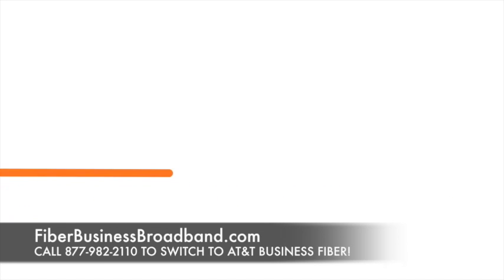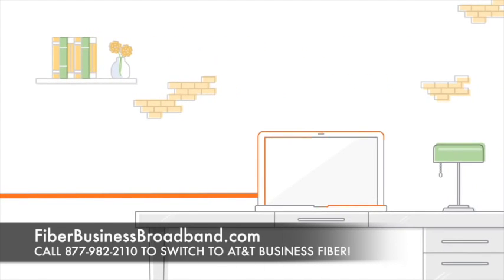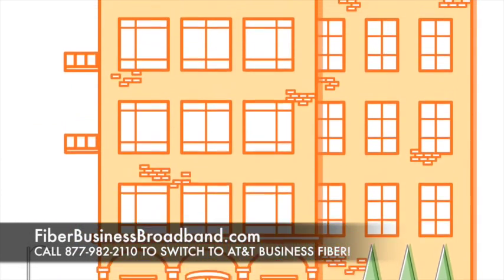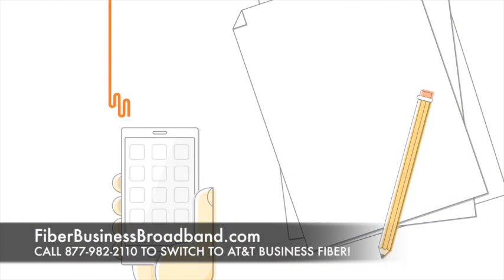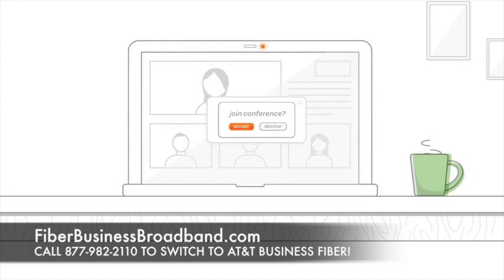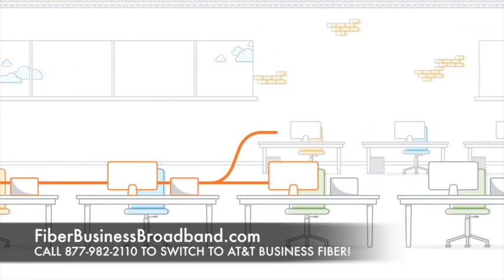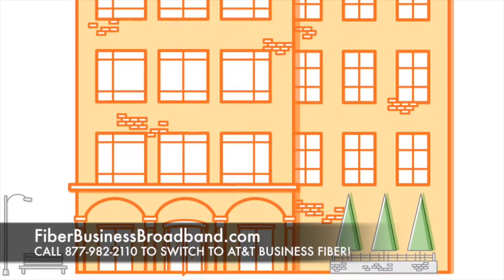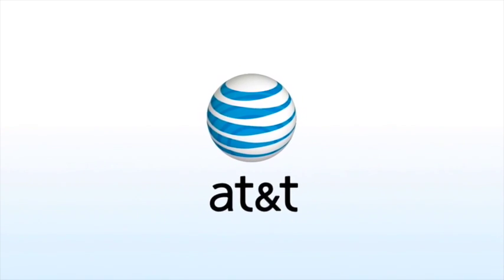At&T Business Broadband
AT&T Fiber Business

AT&T Business Fiber

AT&T Fiber Business Broadband